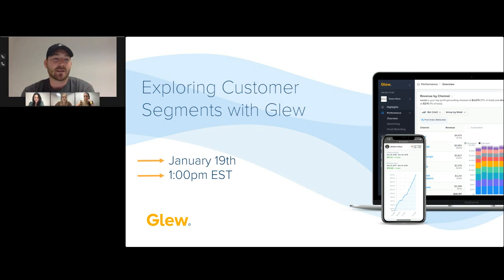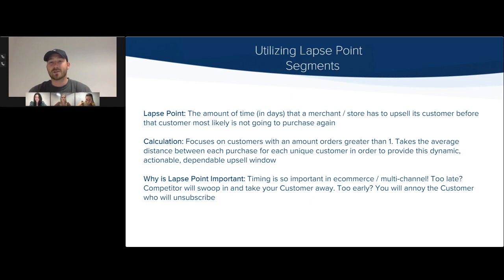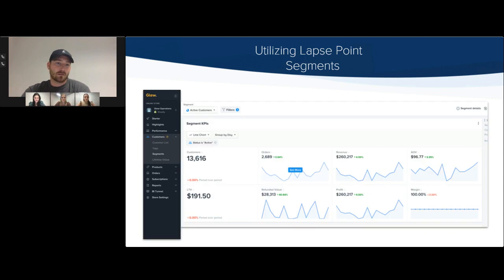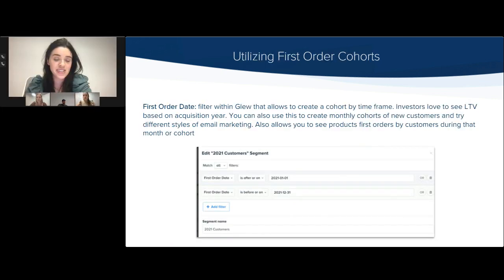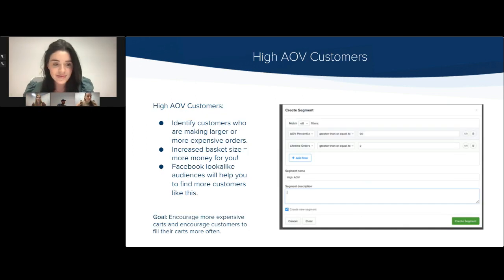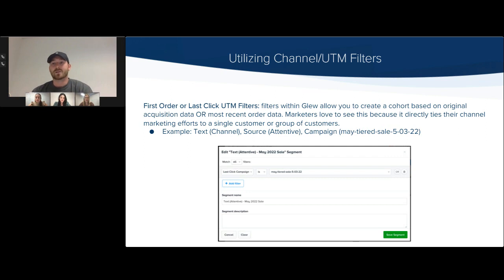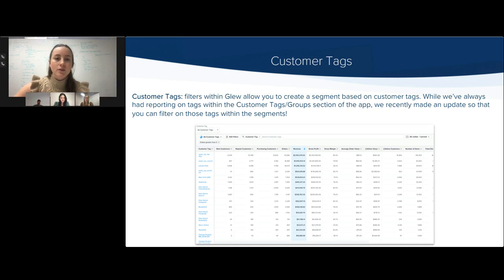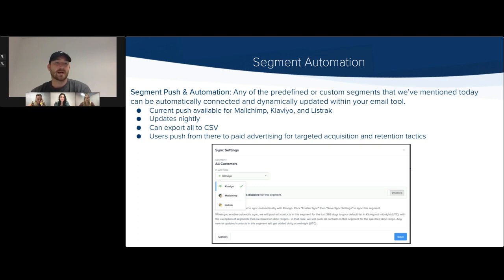Exploring Customer Segments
In this webinar we cover:
- Customer segmentation in Glew, and which customer segments you should be looking at
- How to create custom segments
- How to use segmentation for marketing (including automatic segment sync with Mailchimp and Klaviyo)
- How customer segmentation provides insights about your customers, their buying behavior and their demographics that help you drive growth